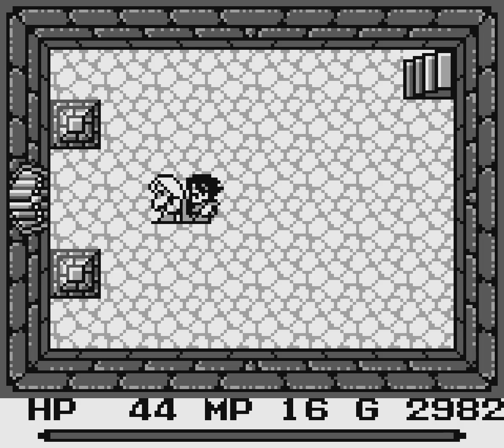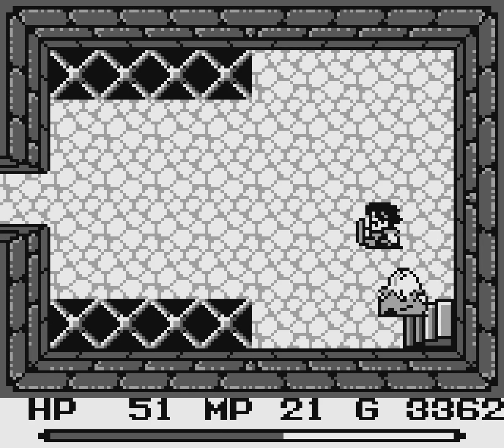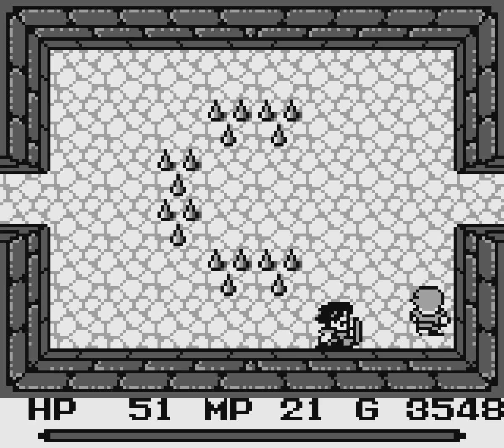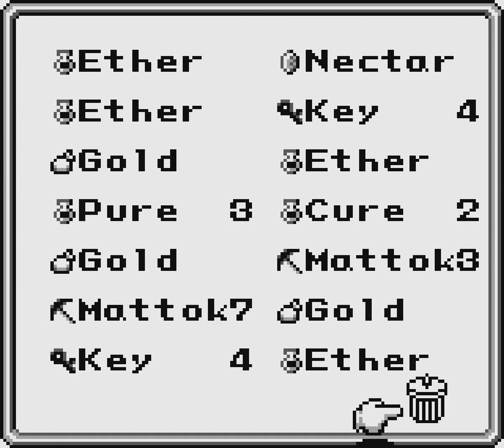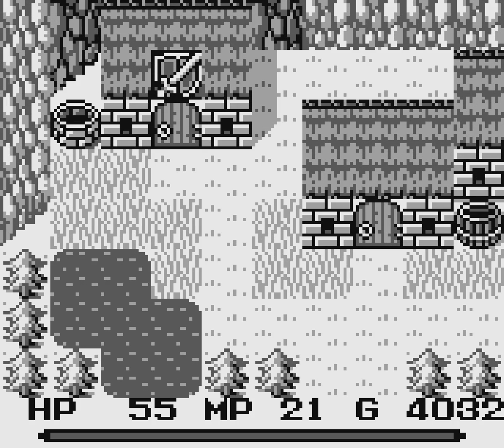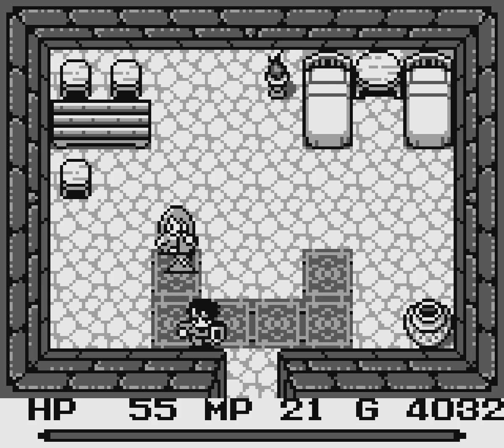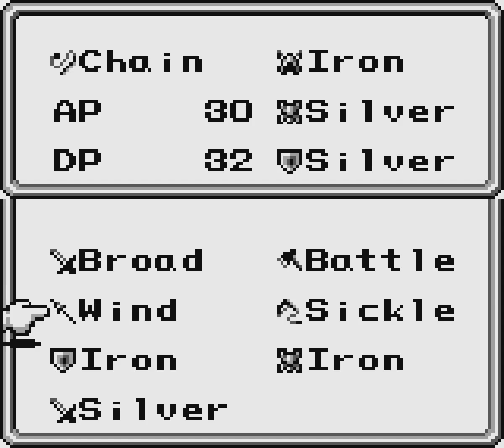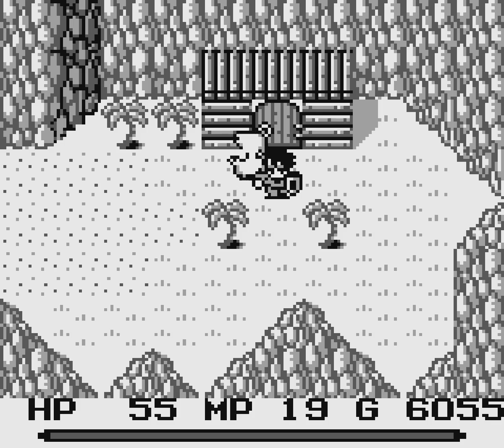Let's Replay Mystic Quest #7: Knee Deep in Chocobother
Jym and have Bogard managed to sneak onto Julius's airship with all the subtlety of an invading barbarian horde and somehow haven't been thrown off. They need to locate Skye and sneak her off before it takes off and heads to Glaive, else the world's troubles are only just beginning. Fortunately Jym is the one saving her so she has nothing to fear for as we all know, Jym has a flawless track record when it comes to keeping her safe.

Well, apart from when she got kidnapped by a vampire in the night and put in a casket in the basement of an inn. And then there was the time Julius kidnapped her in plain sight of Jym by using a super suspicious disguise. But not counting those two instances, Jym is fantastic at keeping her safe.

He'll rescue her, escape the airship without any problems and they'll proceed with their plan to throw the pendant in the ocean somewhere, thus saving the world from doom. Either that or he'll fail miserably, making their situation even worse then it already was.

It's time for Jym's luck to finally turn.